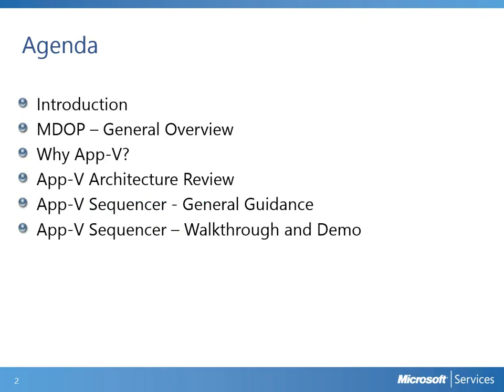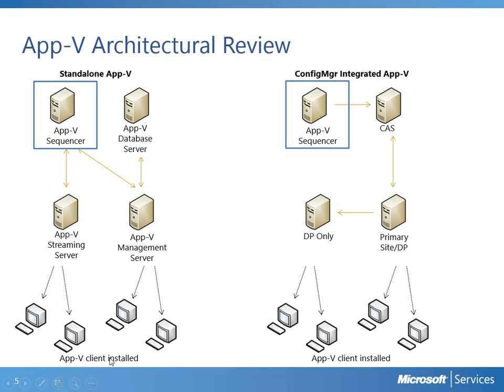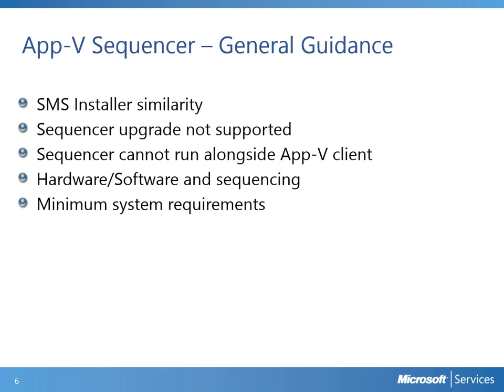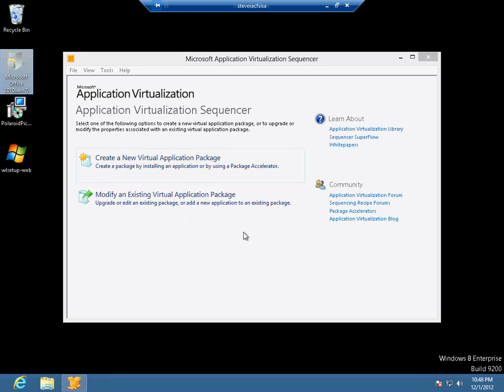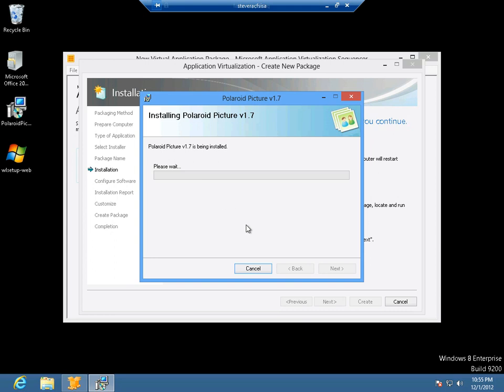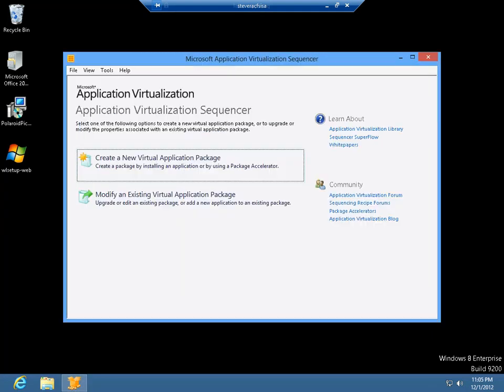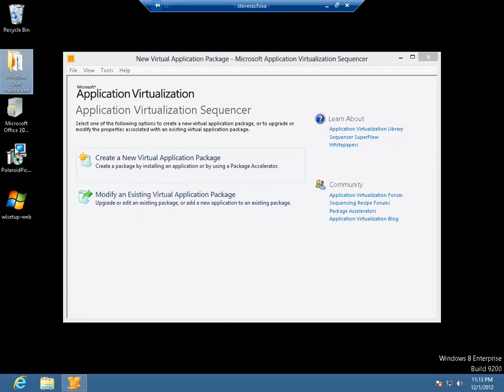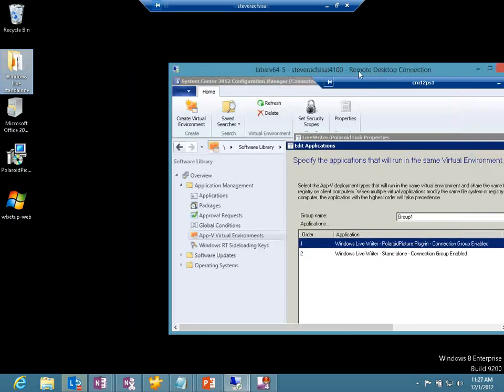App-V 5.0 Sequencer - Application Deployment Part 13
This tutorial is part 13 of a series about application deployment in Configuration Manager. This session focuses on the App-V 5.0 sequencer and how it can be used to sequence packages to run in the App-V virtual environment. A couple of different scenarios are demonstrated.